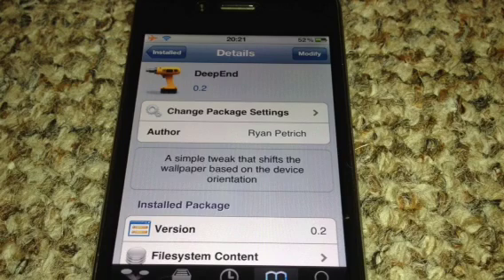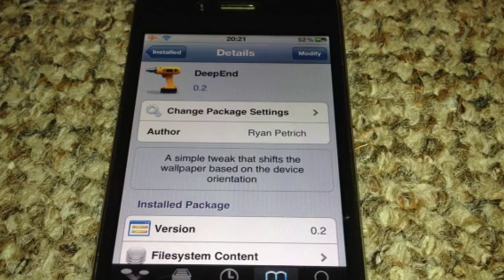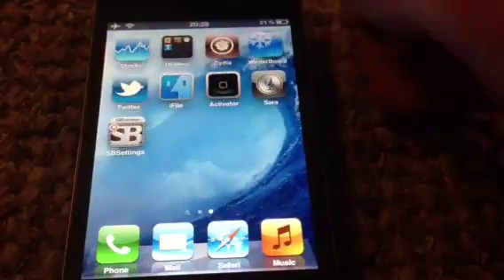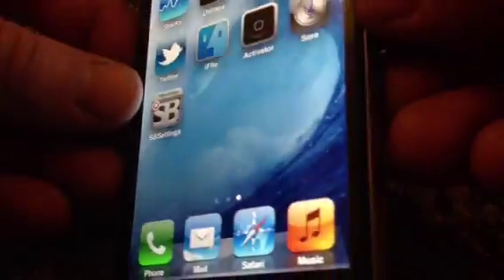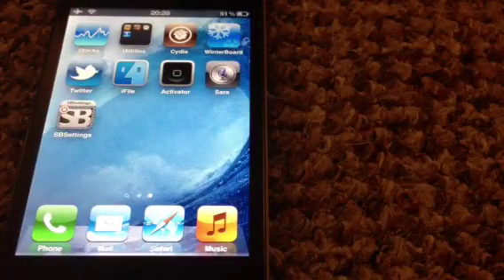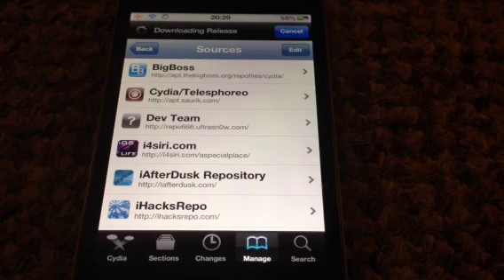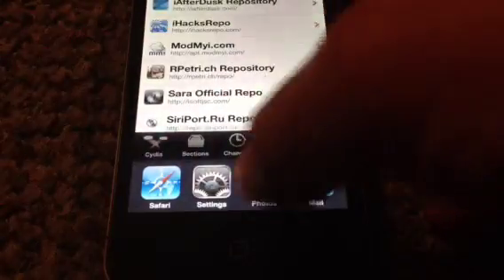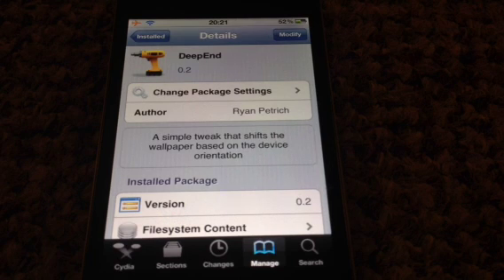DeepEnd Cydia tweak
Deepend makes your background wallpaper move like a 3d effect follow on twitter